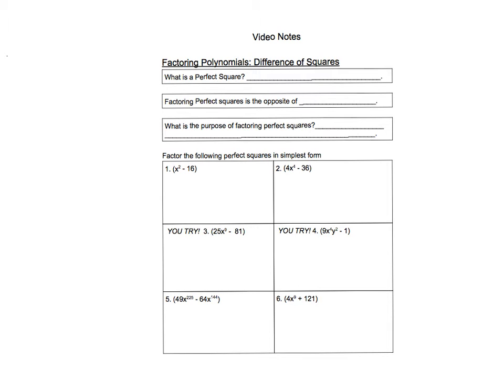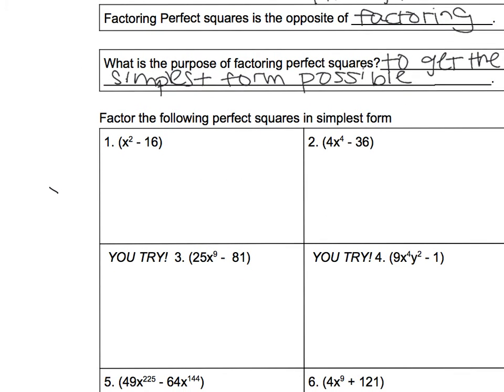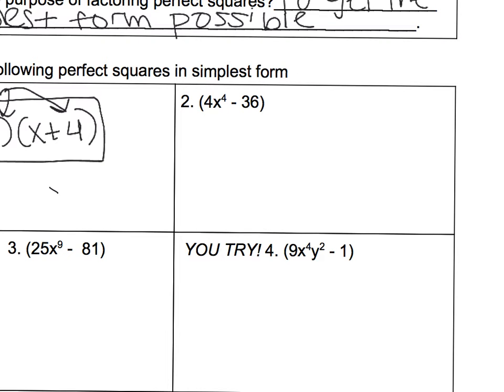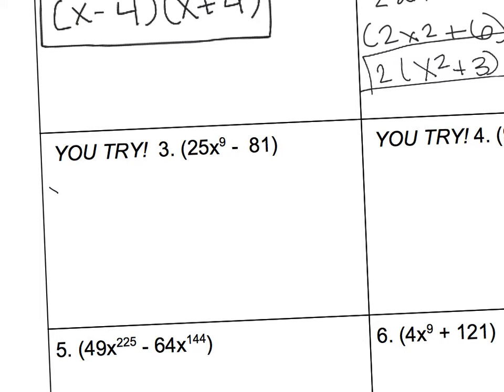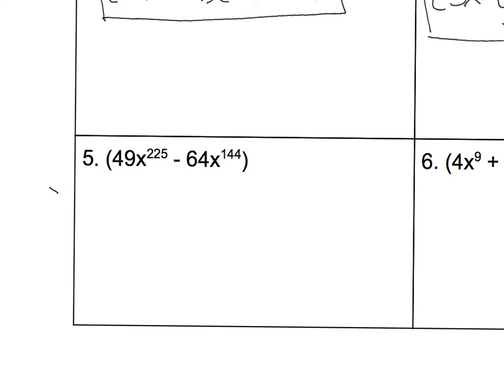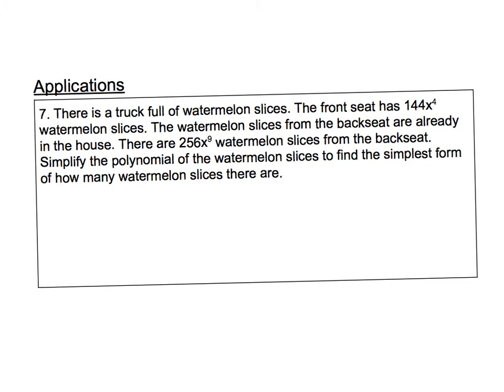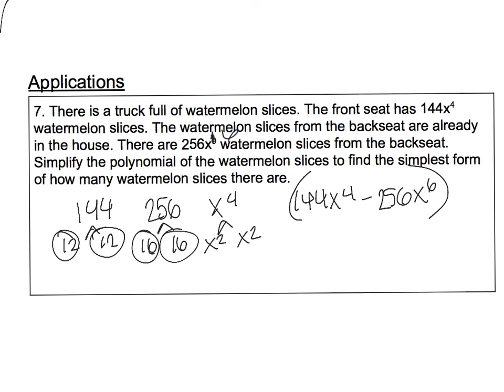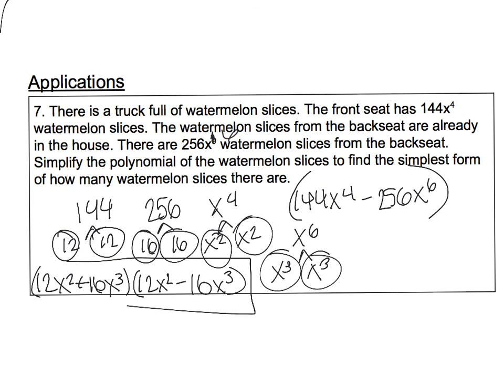Factoring Polynomials: Difference of Squares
By:  Sydney Z., Adam T., Nooria M., Ava I.